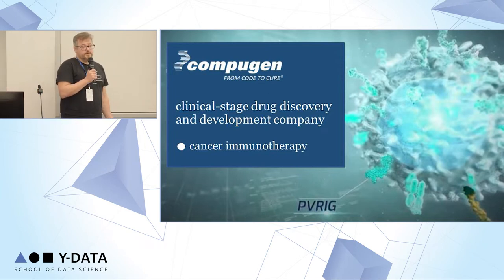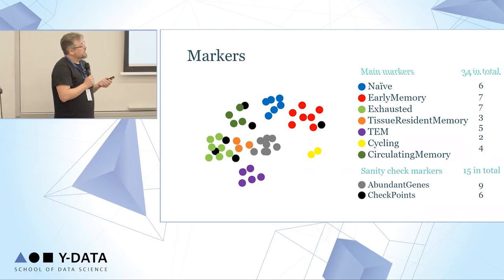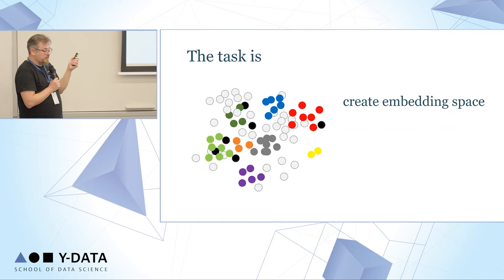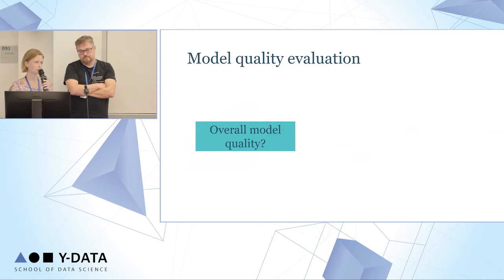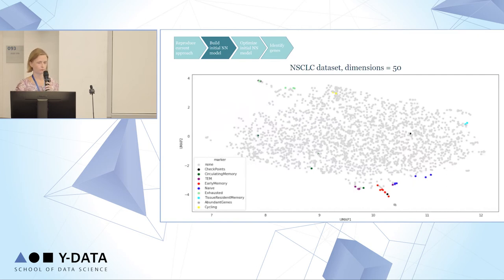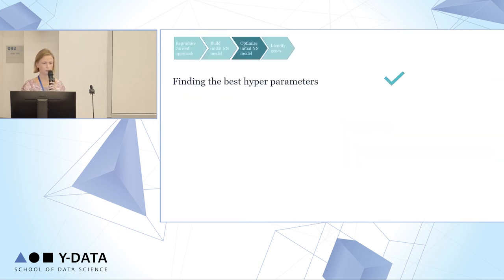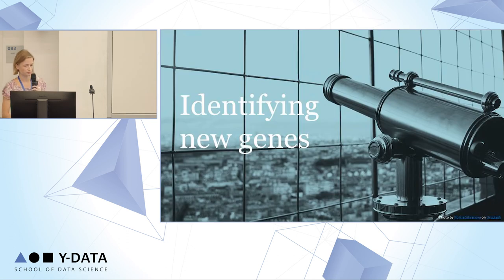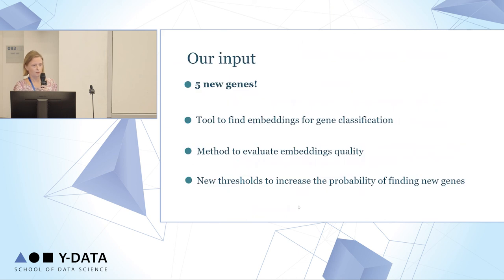Y-DATA demo day 2022- compugen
Y-DATA Demo Day 2022 - Compugen: Prediction of gene function using co-expression in the embedding space

Y-DATA graduates present their industry projects at the final event of the program - 25.7.22

Compugen: Prediction of gene function using co-expression in the embedding space
Team: Katya Nikitskaya, Vasili Kazanin
Y-DATA Mentor: Guy Shtar
Company Mentor: Roy Granit